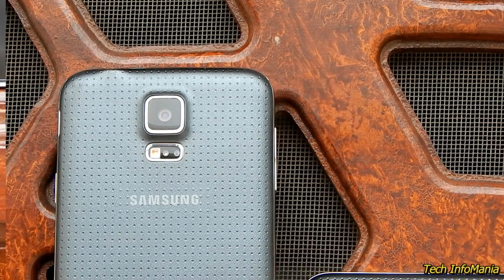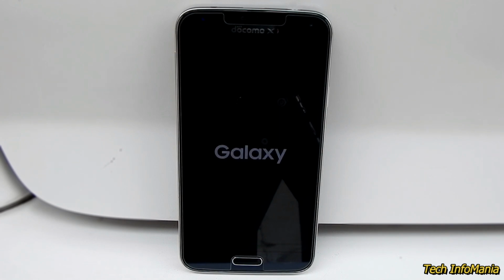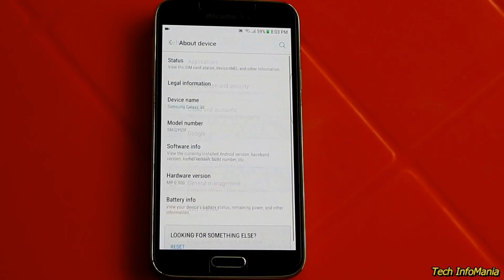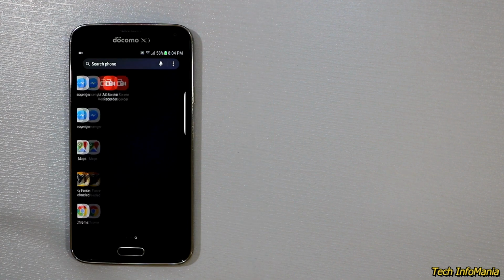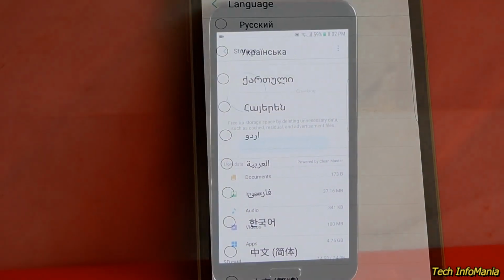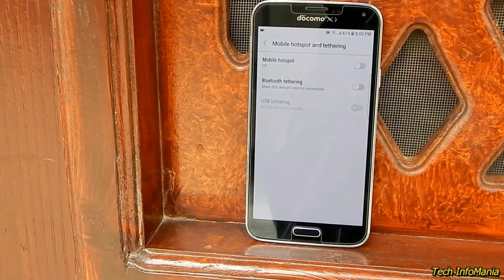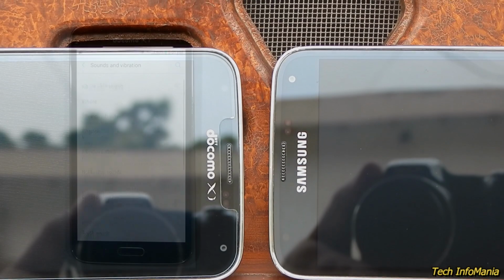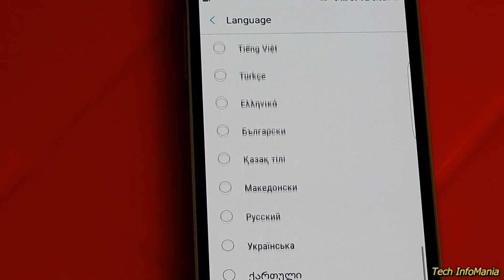S9 Rom for Galaxy S5 With Links SnapDragon's Only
Galaxy S8 and S9 Ported ROM For Galaxy S5 Family

Real NOUGAT On Your Hands

N7/N8, S8, S9 Mixed Rom

Noise ROM V4 for Galaxy S5 SnapDragons Family only.

Thanks to the Noise Team who port S9 Rom for S5

Supported Devices
G900F, SM-G900W8, SM-G900T, SM-G900M, SM-G900P, SM-G900V, SM-G900I,  Japan SCL23, SC-04F

Amazing
Beautiful
Super Fast
Top Performance
Smooth and Soft

Bugs
Finger print on lock screen (You can use HI locker or c locker)
Download Section

Custom Recovery

Samsung Galaxy S5 International-(SM-G900F,SM-G900W8,SM-G900T,SM-G900M,SM-G900P,SM-G900V,SM-G900I)

Noise V4 ROM File Link

Those having NFC stopped error can flash this file on any variant of S5. Both files are same, this one having no NFC only